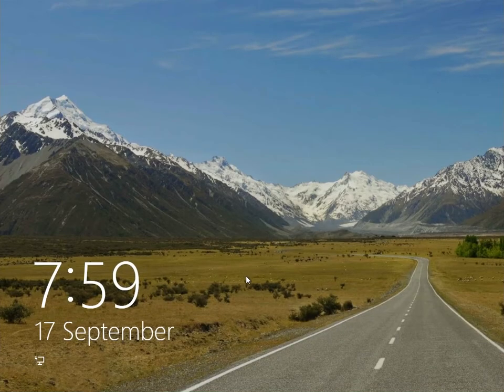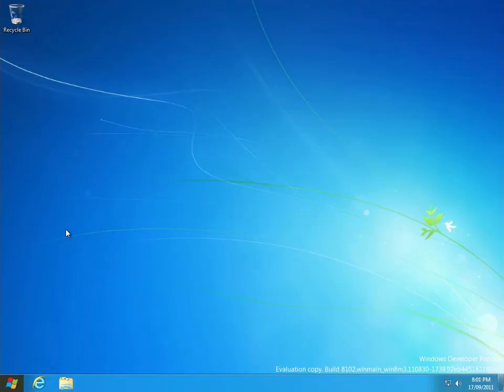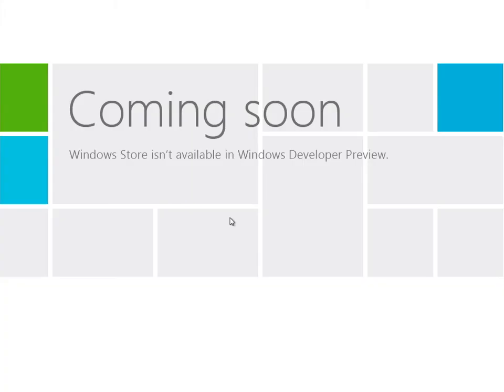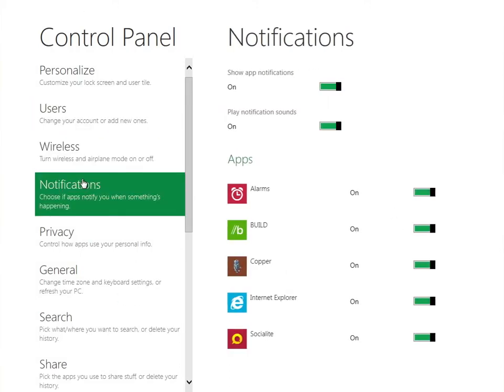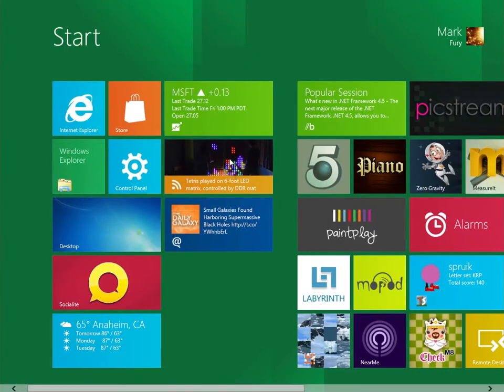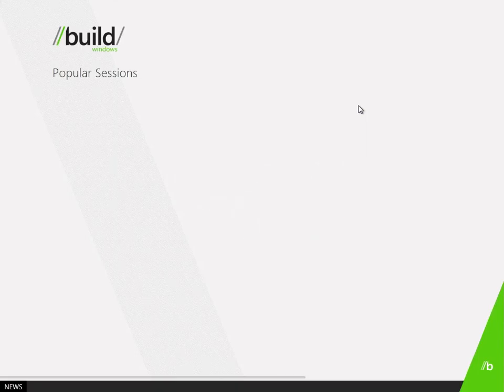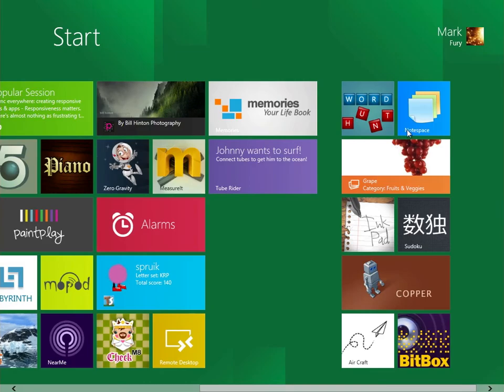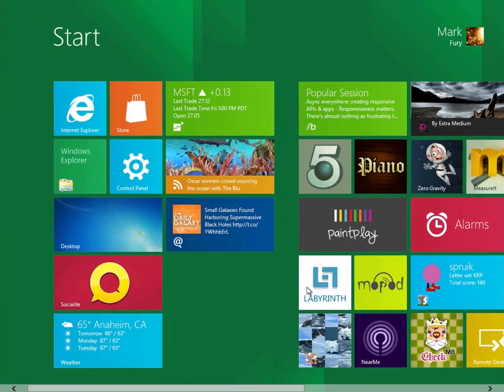Windows 8 Developer Preview - First Look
I take a look at the first public release of Windows 8, the developers preview.